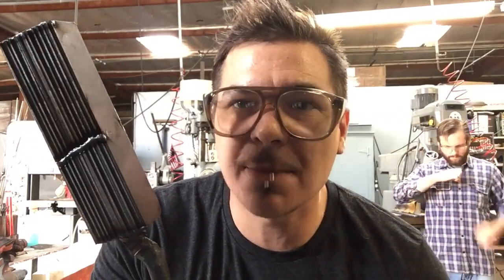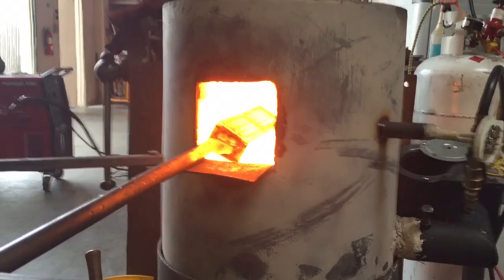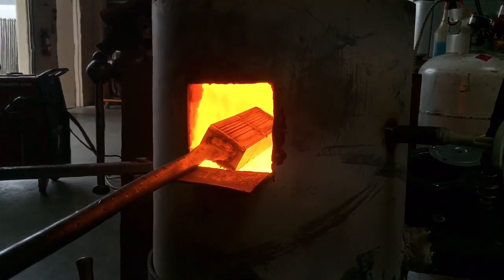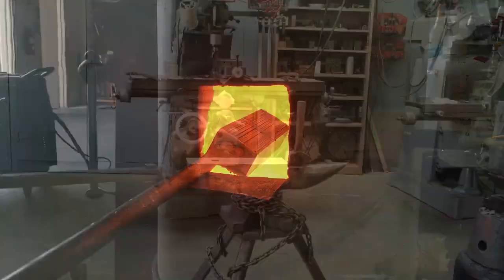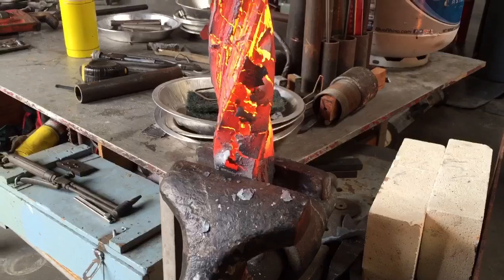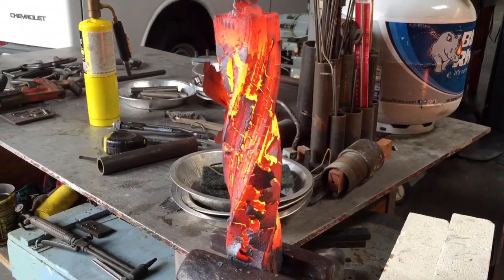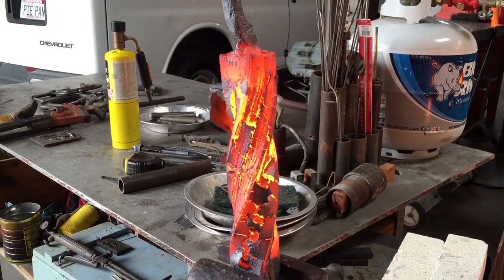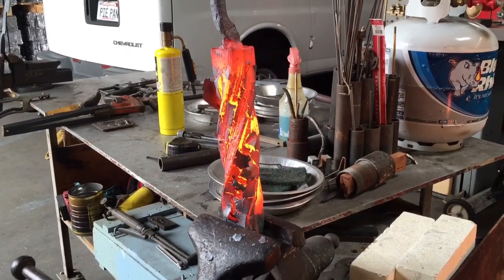Pattern Welding Primer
I shot this last week it's a basically how I make pattern welded/ Damascus steel billets. It's not as complete as I would like but all the elements are there. And yes I forge weld bare back! It's not hard just tune your forges air/fuel mix.